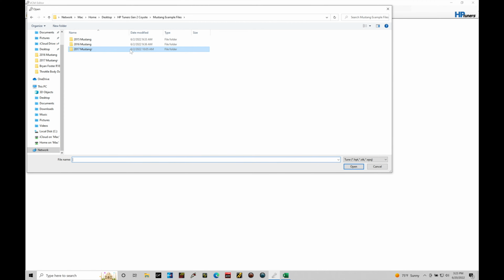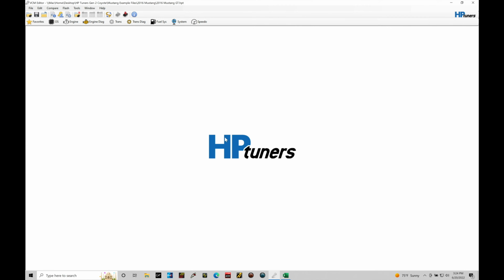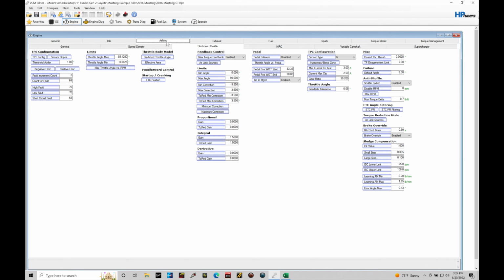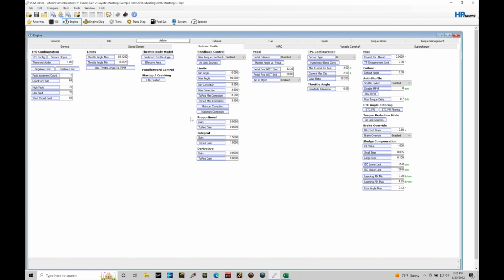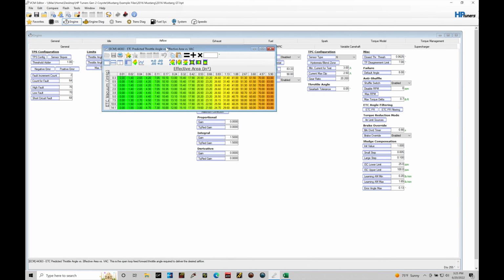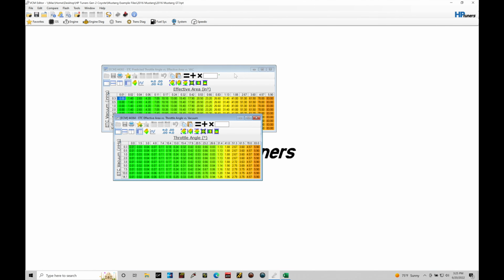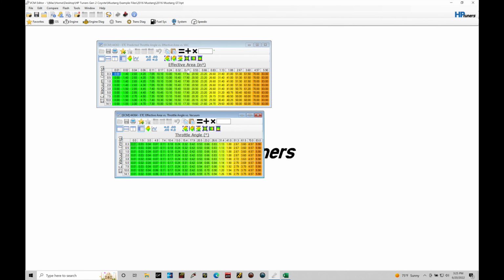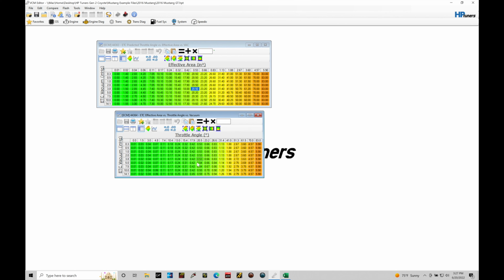HP Tuners Ford Gen 2 Coyote Training 12: Throttle Body Data Programming | Evans Performance Academy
HP Tuners Ford Gen 2 Coyote Training Part 12: Throttle Body Data Programming walks you through updating the throttle body model within the Ford ECMs to account for a larger than stock throttle size.